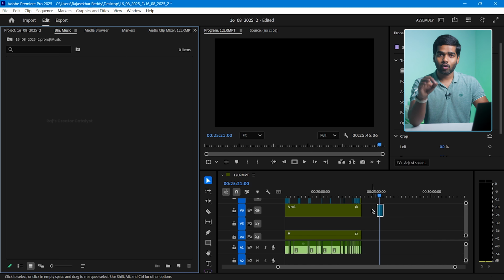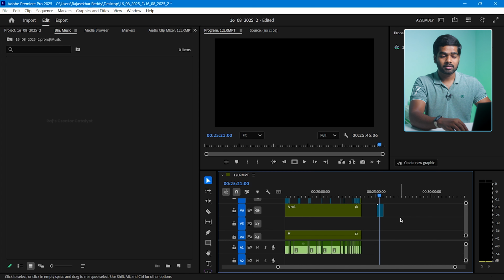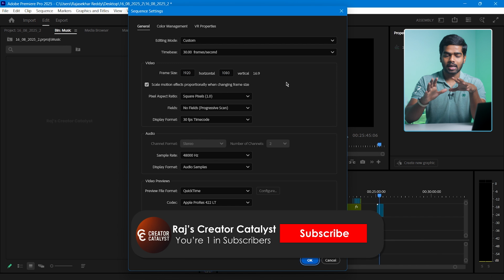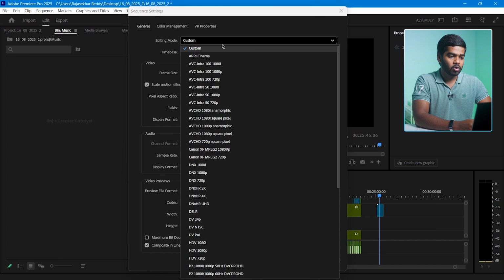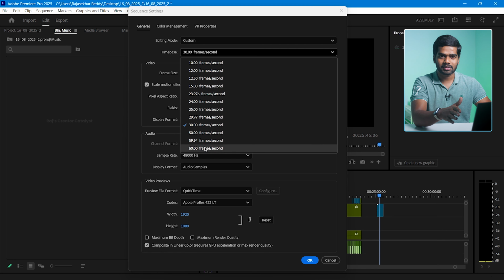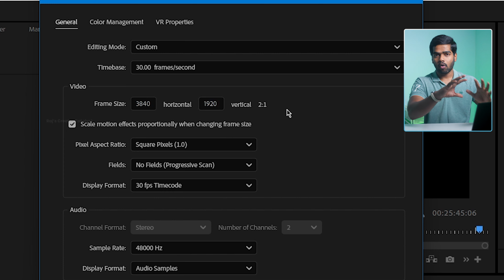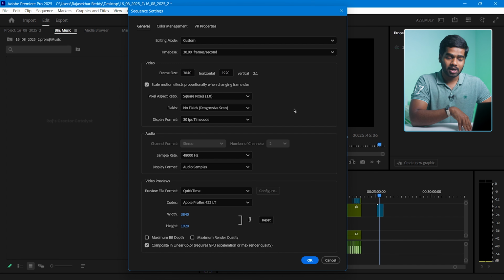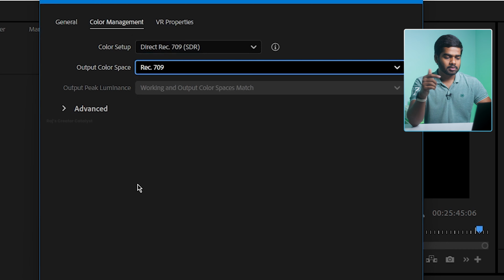How to Change Sequence Settings in Adobe Premiere Pro?: Size,FPS,Resolution (Beginner to Pro Course)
In this video, you’ll learn everything about Adobe Premiere Pro Sequence Settings — how to change them in an existing project and adjust other important settings for better editing results. Whether you want to modify frame size, resolution, frame rate, or tweak audio/video preferences, this tutorial will guide you step by step.

By the end of this video, you’ll know:
How to open and change Sequence Settings in Premiere Pro
How to adjust sequence settings in an existing project
Common mistakes editors make while changing settings
Best practices to avoid quality loss while editing/exporting

If you’re a beginner or even an intermediate editor, this guide will help you set up your project properly and make editing smoother in Adobe Premiere Pro.